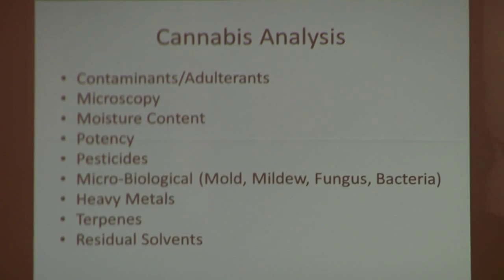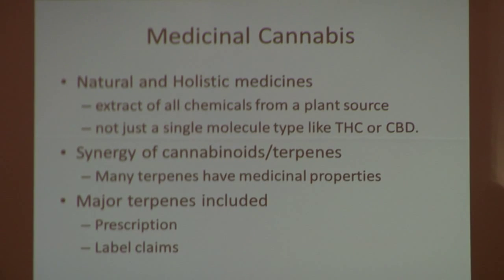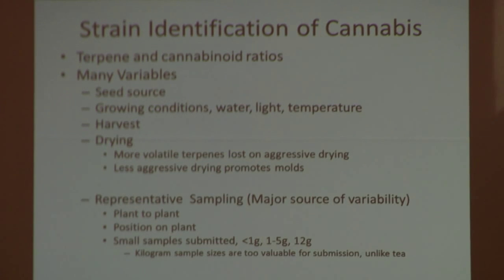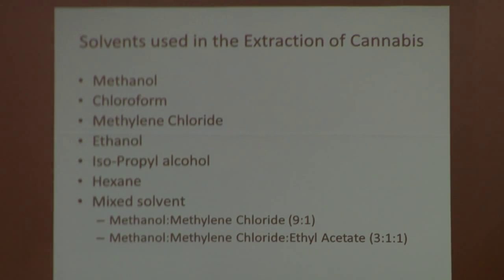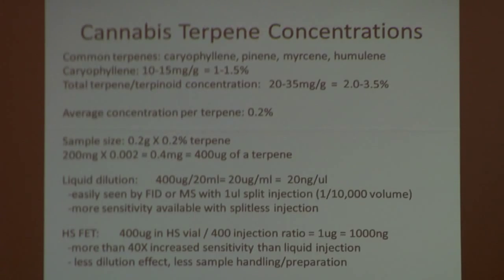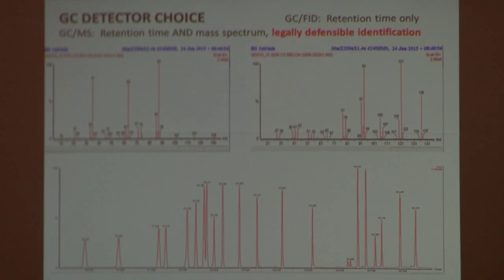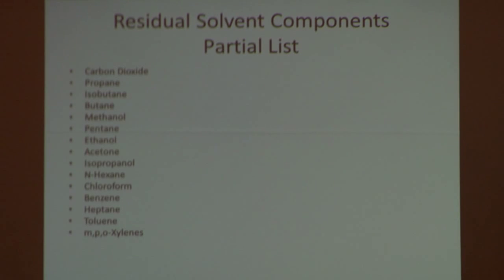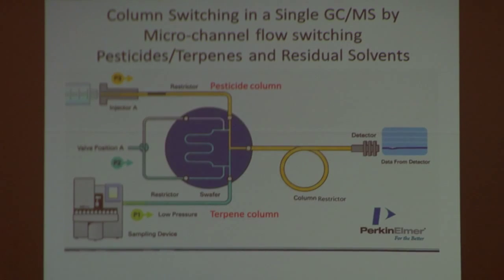Cannabis Science Pub August 2015 Cannabis Extracts Part 1 Timothy Ruppel PhD Terpenes in Cannabis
The feature for the month of August was Cannabis Extracts. The event starts off with Cannabis Trivia then features 3 expert presentations from various industry professionals.

Here we have Part 1 with Timothy Ruppel, PhD with his presentation "Terpenes in Cannabis". It's a bit technical and worth watch a few times since he packed so much into this presentation.